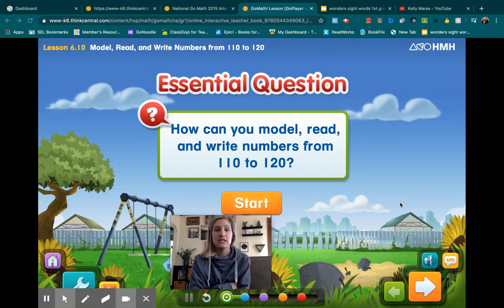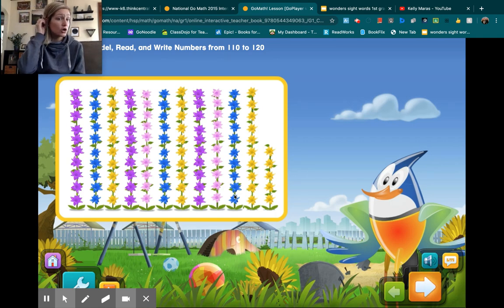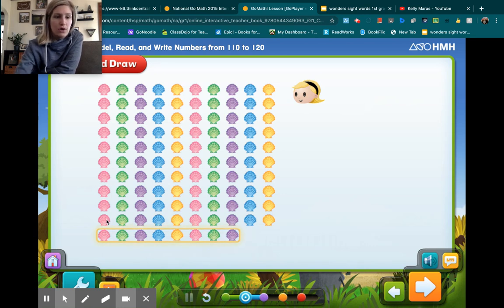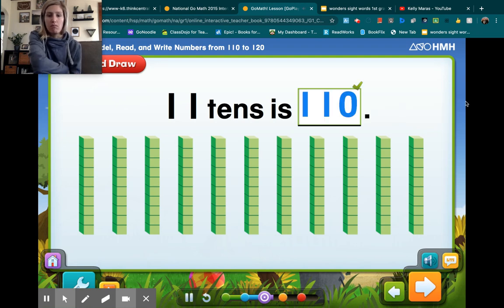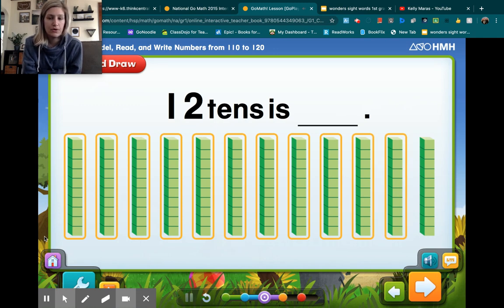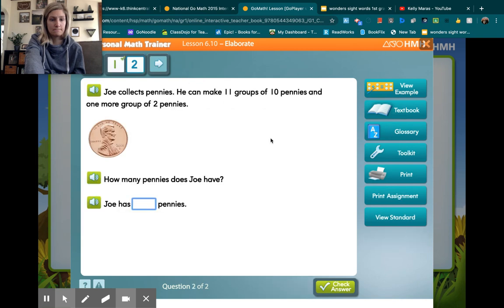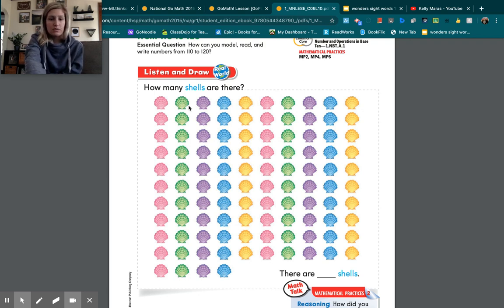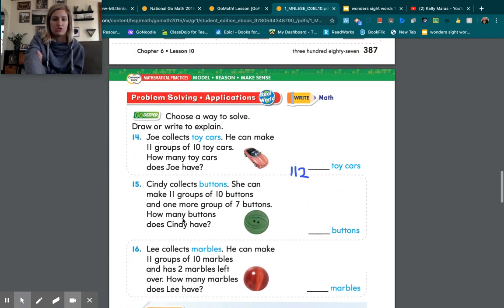GoMath Lesson 6.10